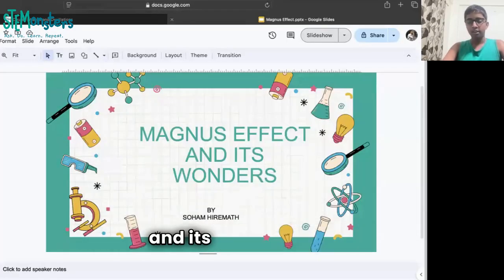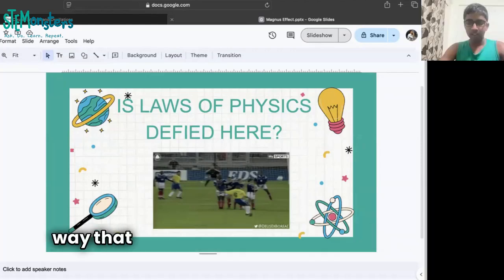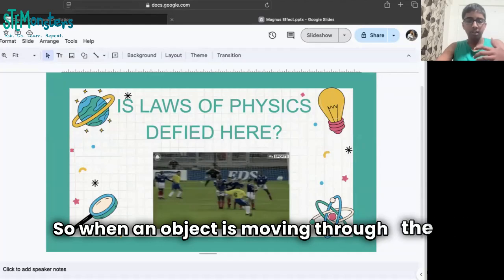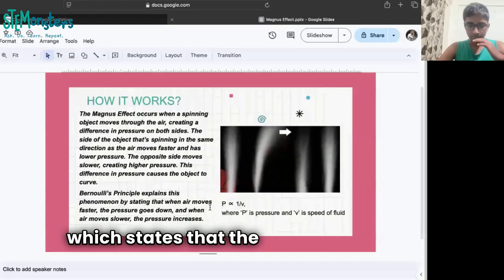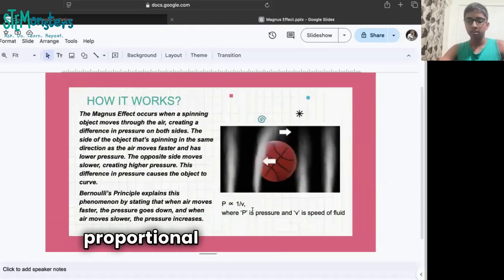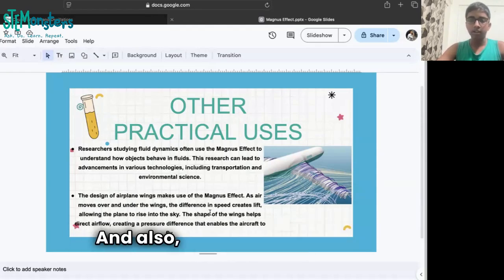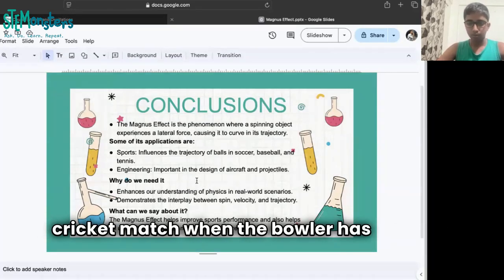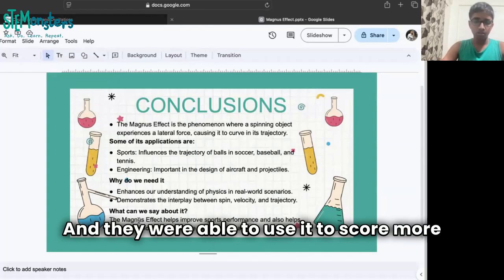Magnus Effect and Its Practical Uses - Genius Hour Presentation by Soham | STEM Education.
The Genius Hour💡 at the STEMonsters Education programs attempts to build the crucial skill of scientific communication in students  to alleviate the fear of public speaking.

 It is  one of the cornerstones of our programs that equips students with the skill of communicating a scientific idea in an exciting and simplistic manner to others.

Would you like to implement the Genius Hour program for your students?

Join the STEMonsters community today! 🌱